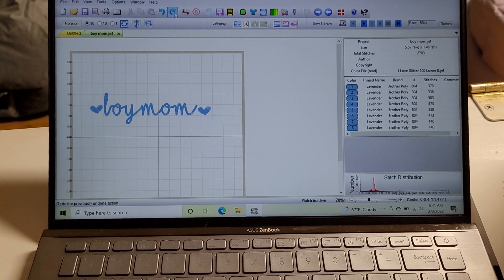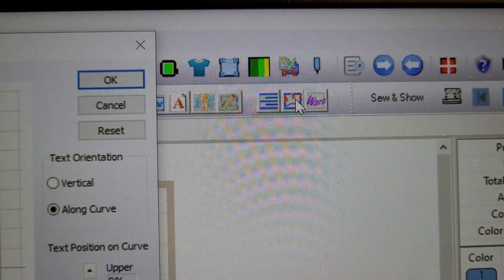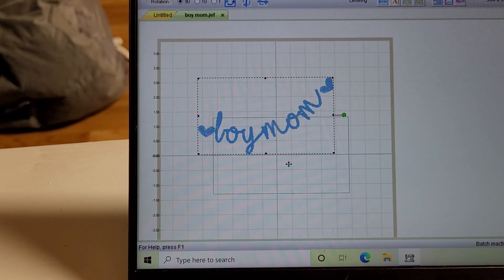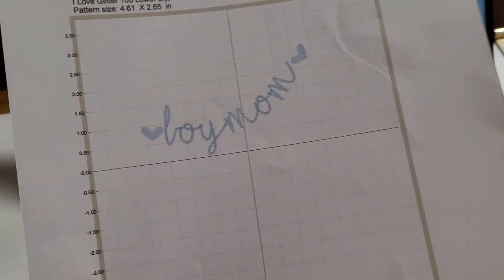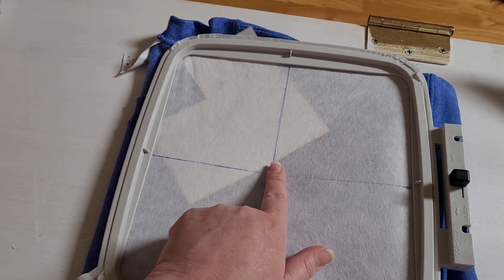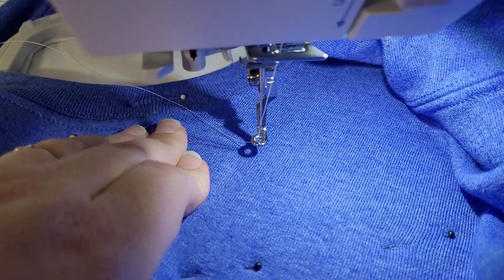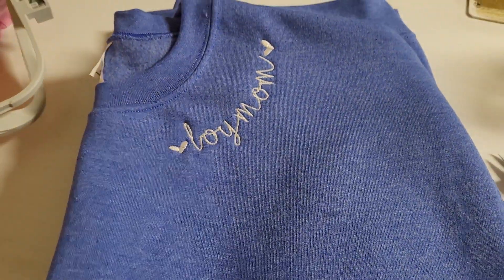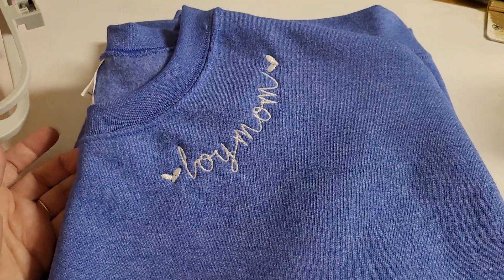how to create neckline embroidery design in sew what pro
Let's create a neckline embroidery design in sew what pro.

how to curve your text.